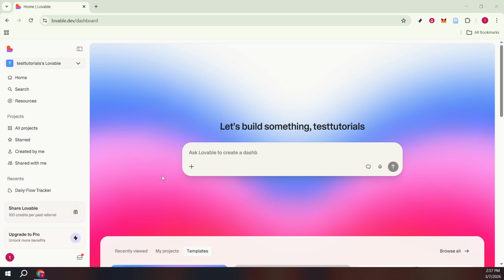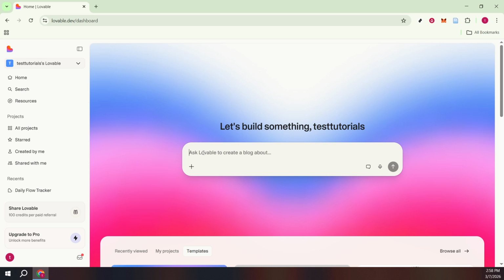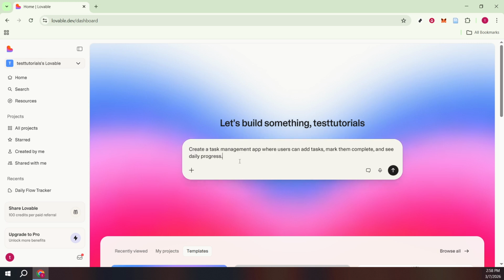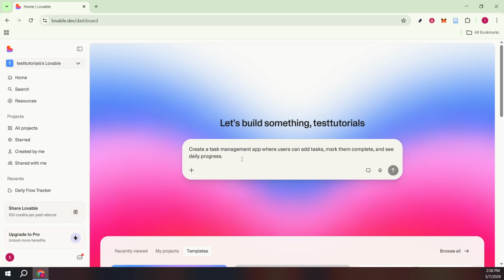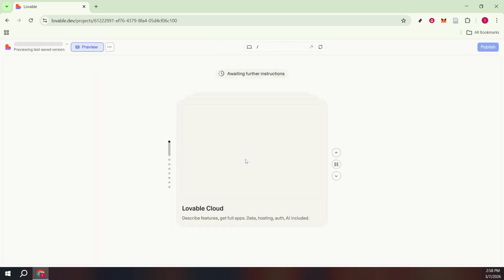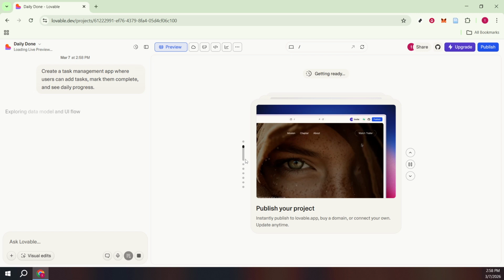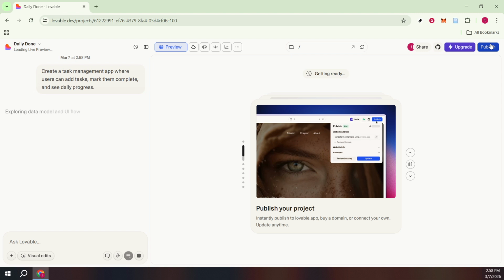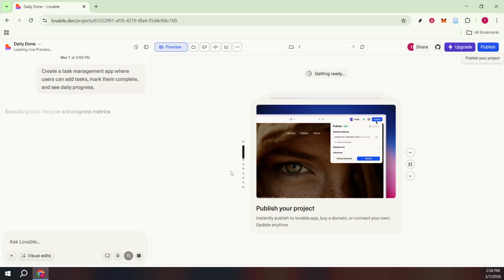How To Build An App With Lovable [2026 Guide]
How To Build An App With Lovable